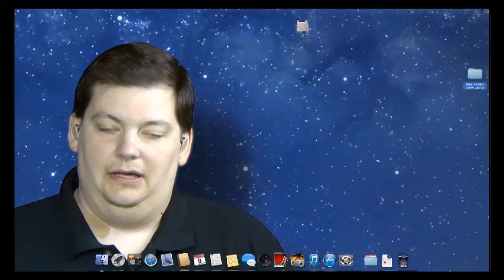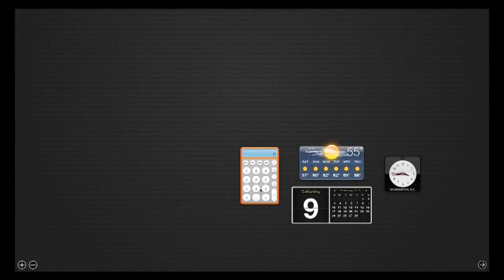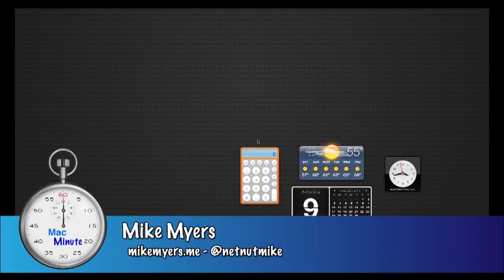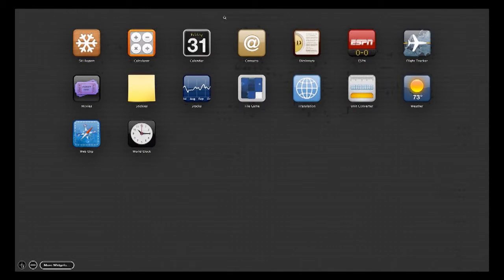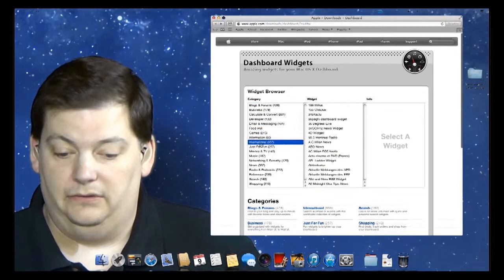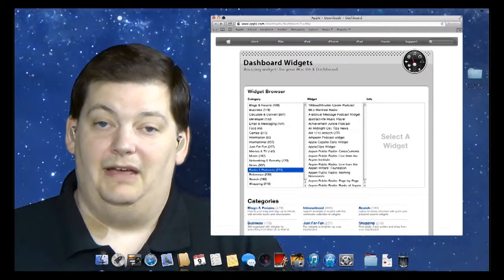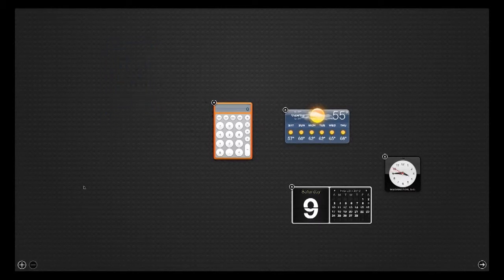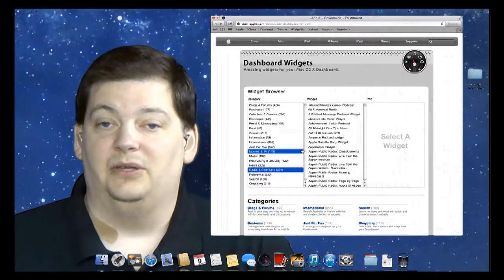The Apple Dashboard - Mac Minute - Episode 18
This week we show you something that so many people do not even know they have, the Apple Dashboard.

The Dashboard on your mac allows you to install widgets for all sorts of things that you can access in a second right from your keyboard or trackpad.